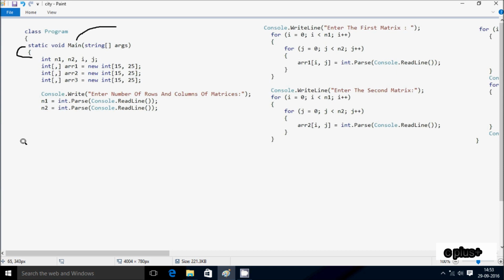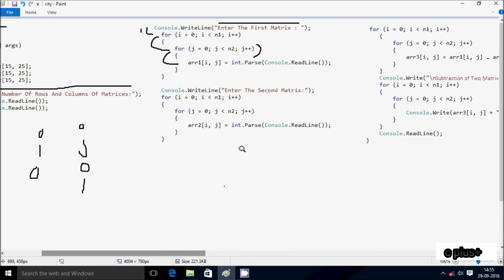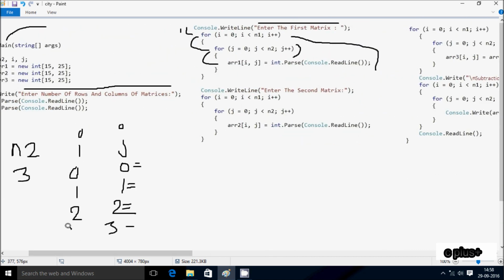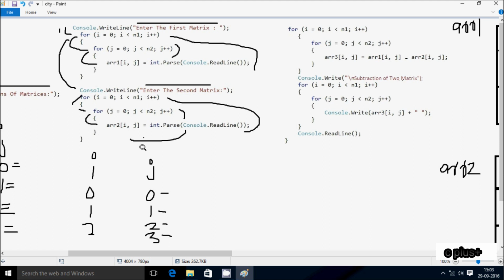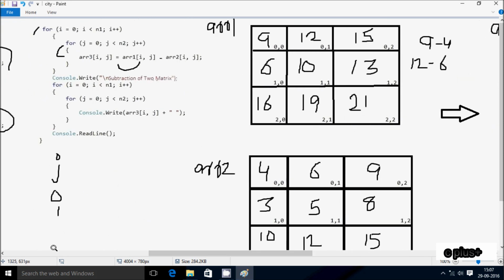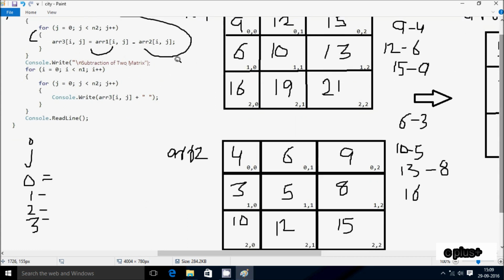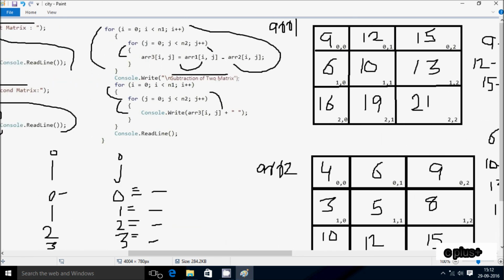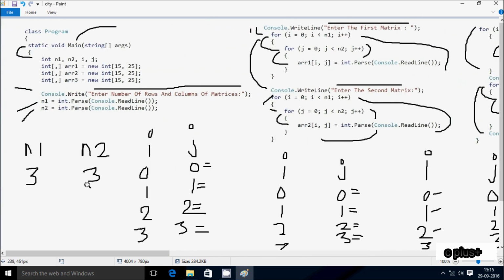C# Subtraction of two 2-Dimensional Arrays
C# Subtraction of two Dimensional Arrays
c# program to subtract two Arrays